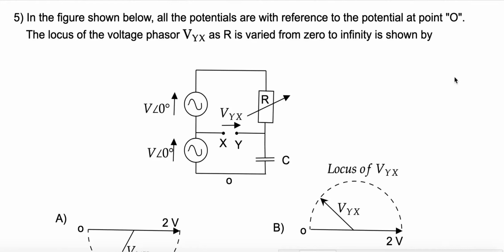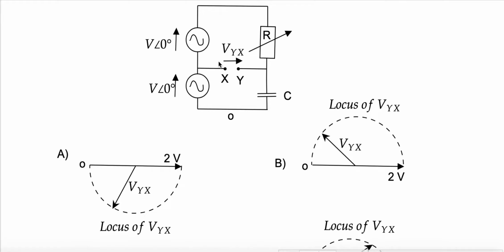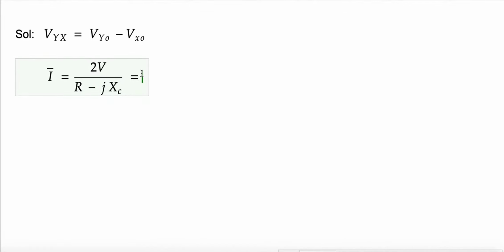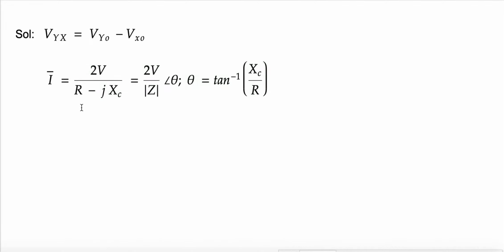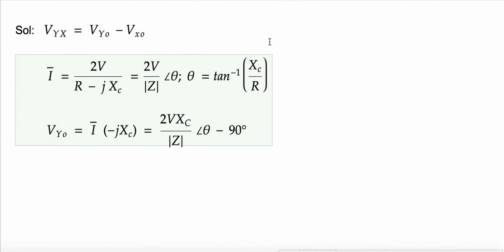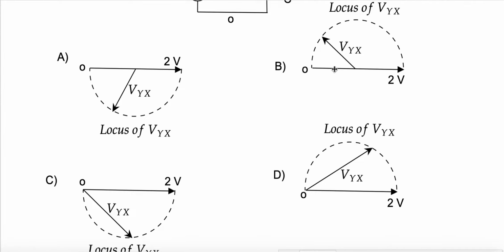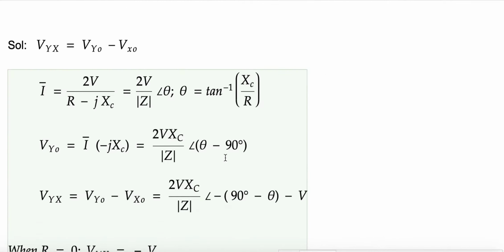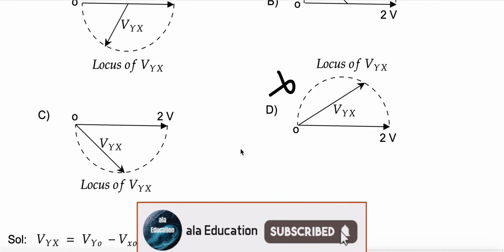Q5 | Electric Circuits | Gate previous Questions with solutions | EE-2007 | By ala Education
This video covers the 4th question of Electric Circuits subject that has been asked in 2007, EE stream